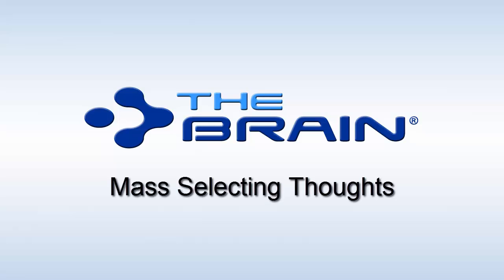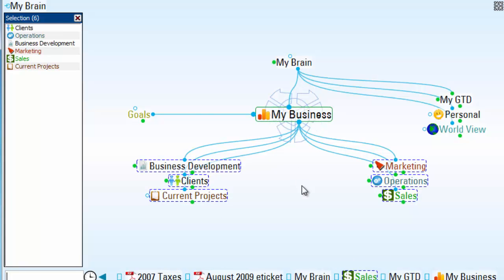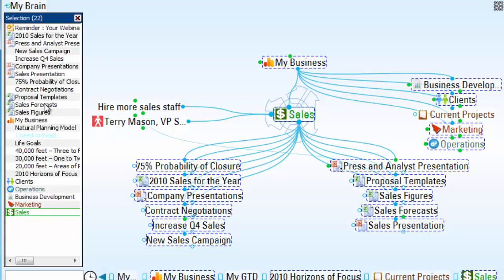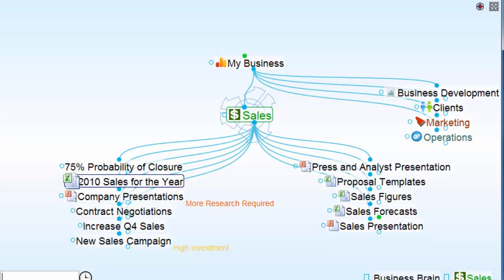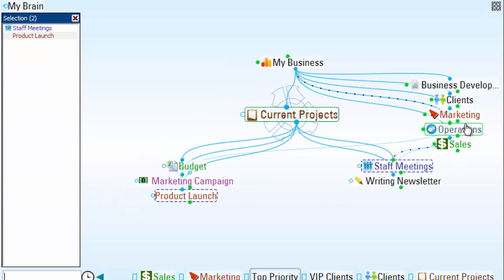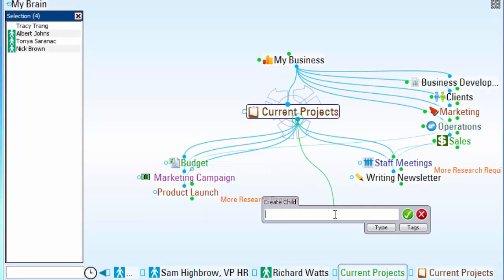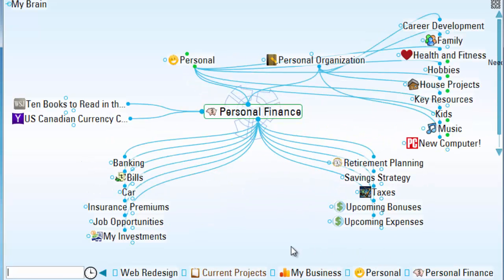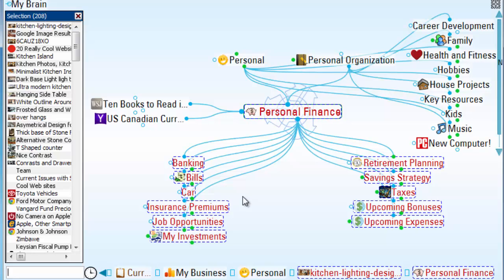Mass Selecting Thoughts in TheBrain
for more information about TheBrain. Knowledge Management Software for Thinkers. This demo shows off one of the more advanced features of making mass changes to selected groups of Thoughts in your Brain with the Selection Box